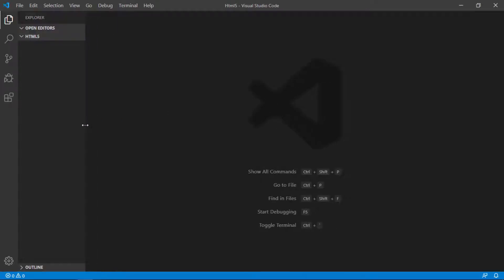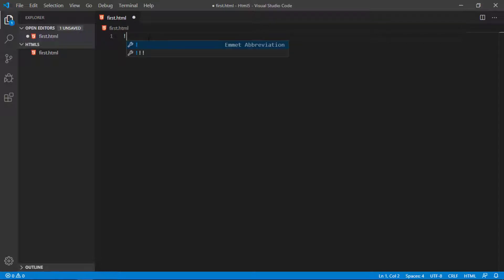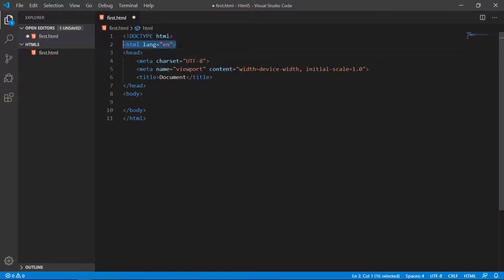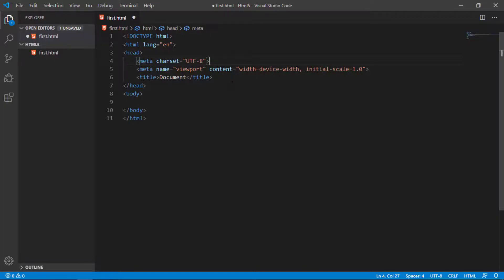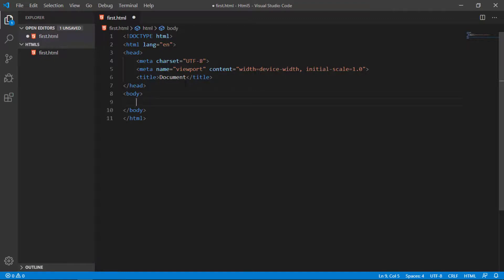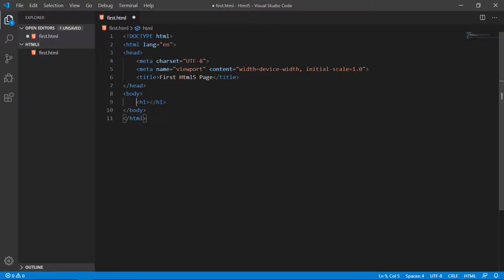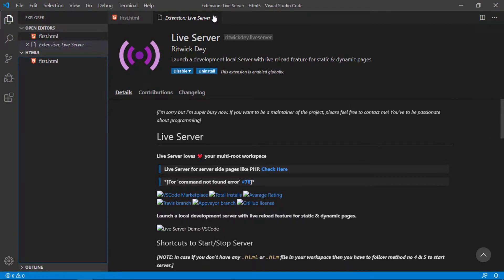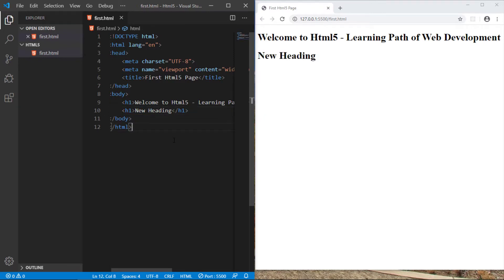Lesson 2 Html5 File Structure For Beginners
You are going to learn basic file structure of html5 file for web development and front and development. Visual studio code provide built-in plug-in that is called Emmet, with the help of Emmet you write code quickly, so learn visual studio code shortcut for quick html5 code.